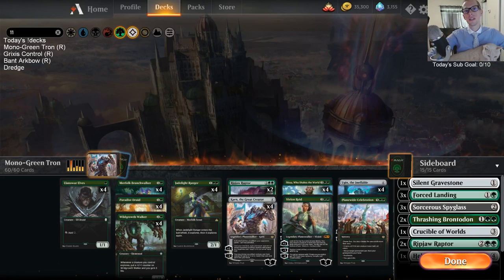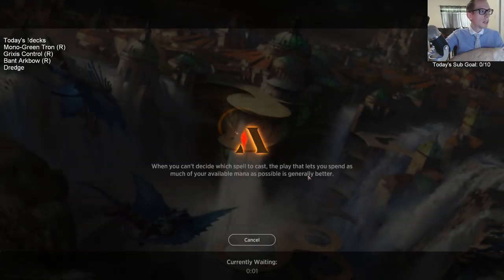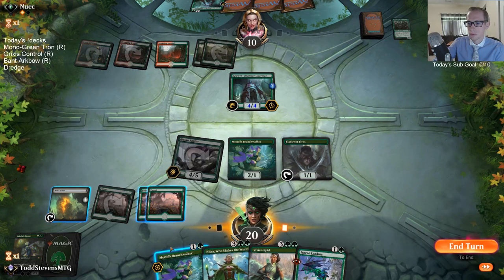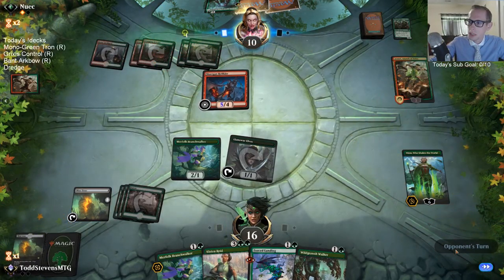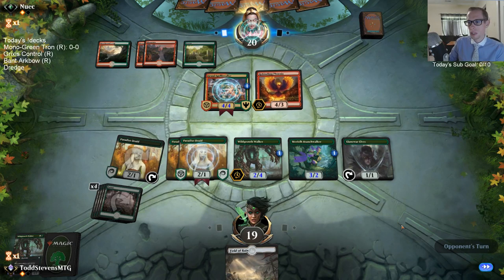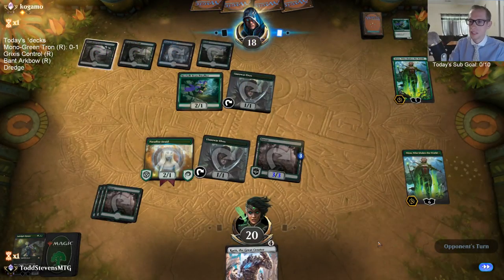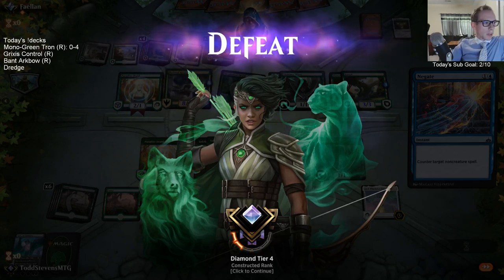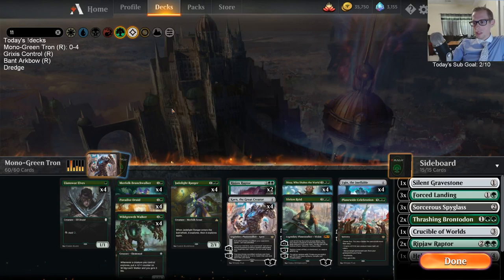Mono-Green Tron vs. Nissa, who Shakes the World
Ranked w/ Mono-Green Tron, MTG Arena - Standard, 6/9/19